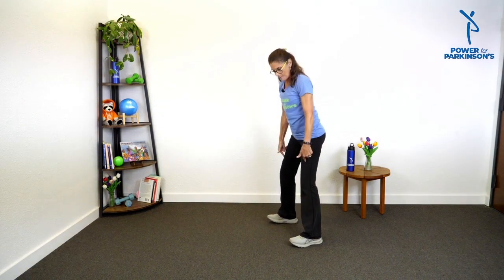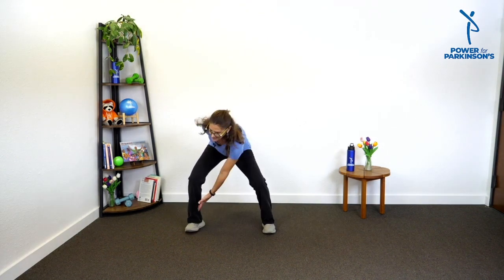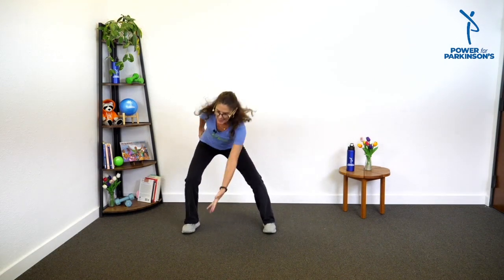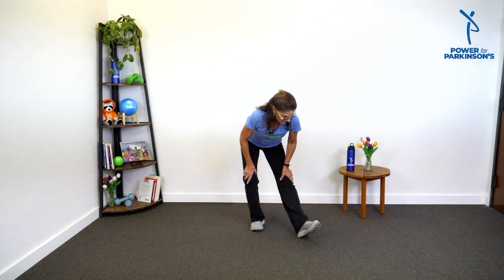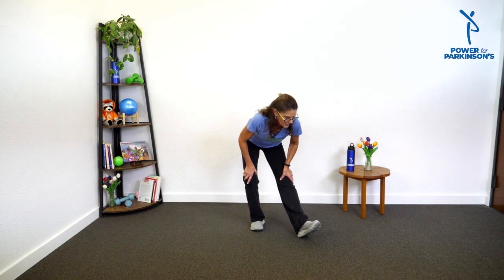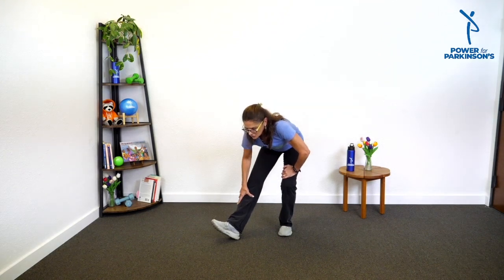3 Helpful Exercises for Balance & Gait | 15 Minute Parkinson's Workout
Join Lauren Lewis in this special 15 Minute Standing Exercise class for Parkinson's! In today's class, Lauren leads you through a series of 3 FUN exercises to challenge your balance, gait, and cardio! For an added challenge, you can repeat this class twice or pair it with another Energize & Exercise class!

0:00 Welcome to Energize & Exercise
1:26 First Exercises: Balance & Contralateral Motions
4:50 Second Exercise: Gait
7:20 Third Exercise: Gait & Balance
10:44 Bring it all together!